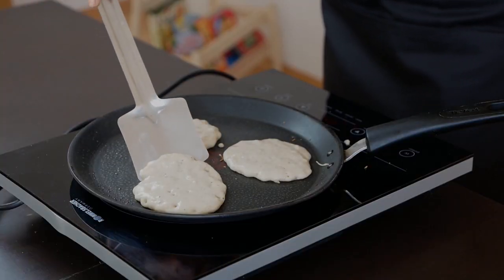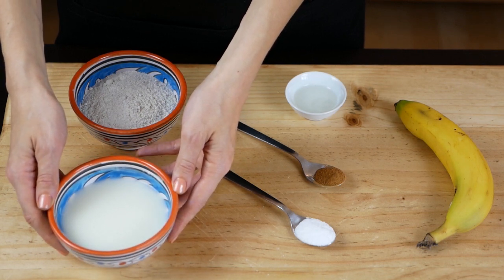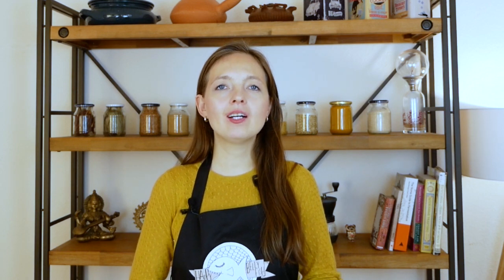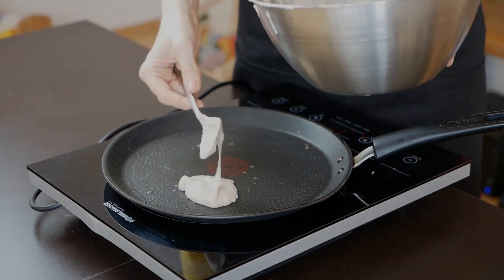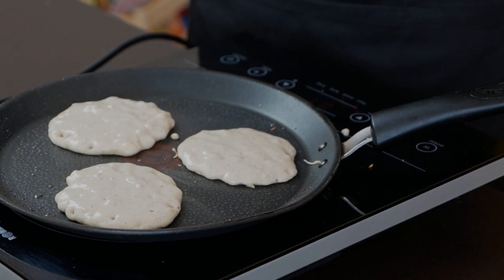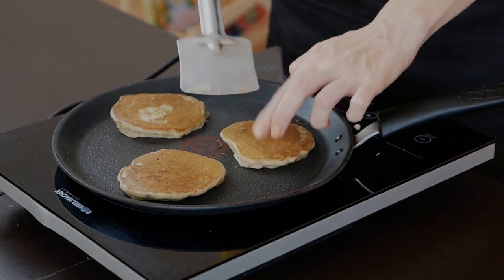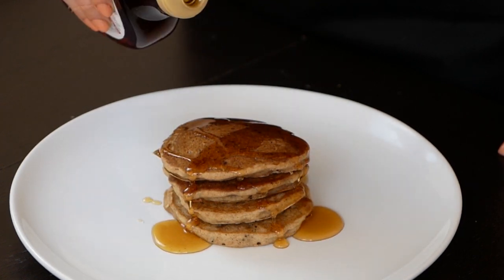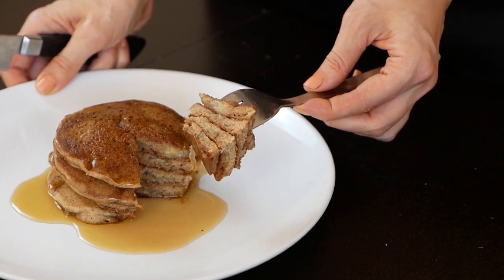Fluffy Buckwheat Pancakes | Gluten-free & Vegan | Easy Breakfast Recipe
This easy recipe of fluffy buckwheat pancakes takes only 10 minutes to prepare, which makes it a perfect quick healthy breakfast. It's made with buckweat flour and without eggs, so these pancakes are also vegan and gluten-free. Buckwheat flour is extremely nutritious on its own, but if you want to add even more nutrition, you can add any nuts, seeds or dry fruits of your choice. The written recipe is in the description below.

✅ Download a visual guide for cooking with spices from Srikant (FREE) 👇🏽